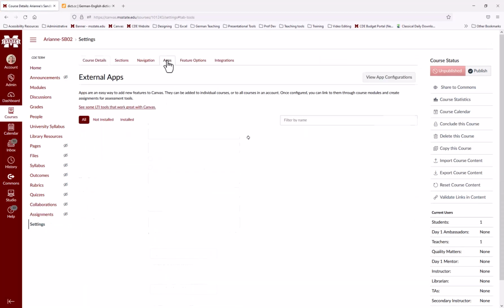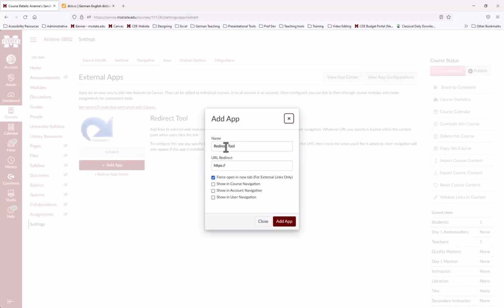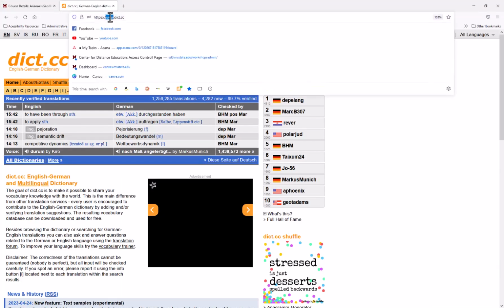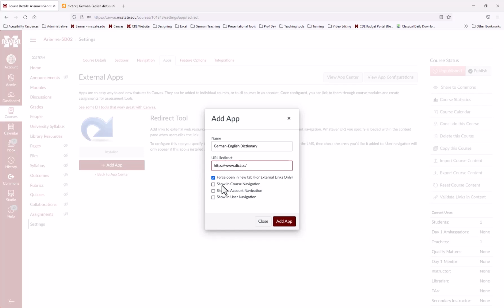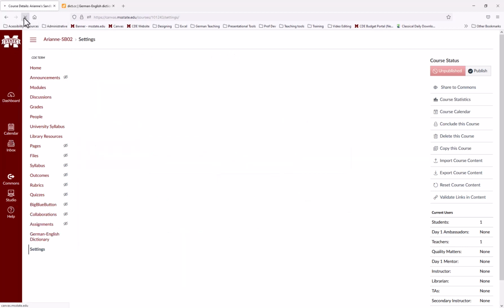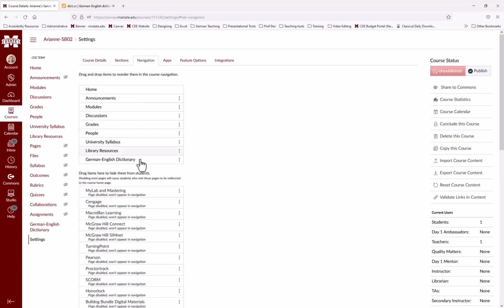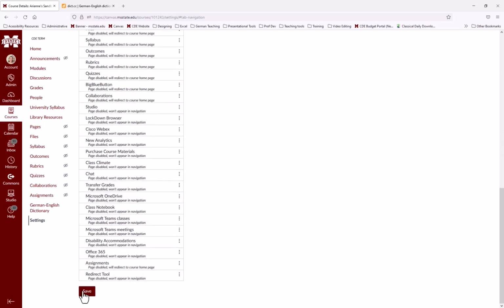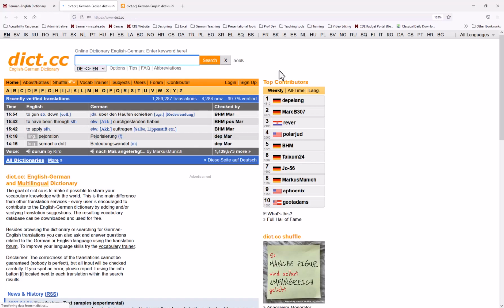Tips and Tricks- Canvas Navigation